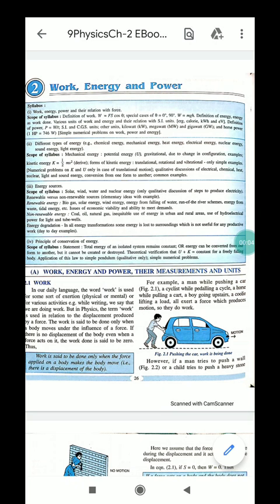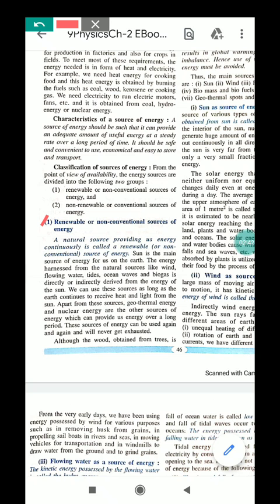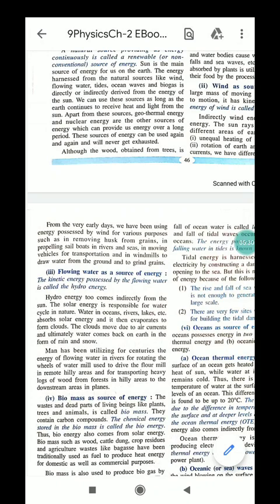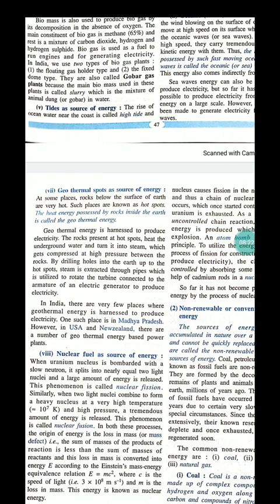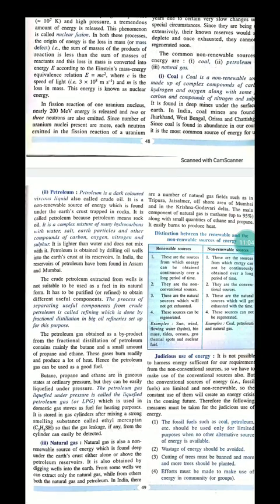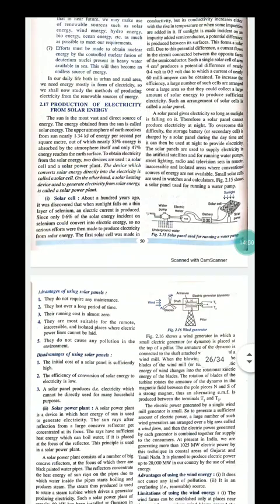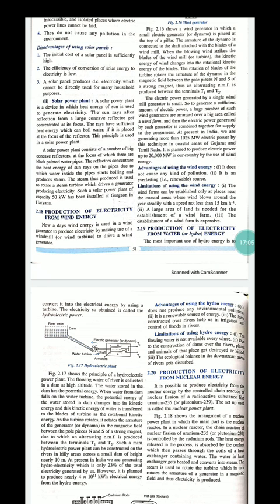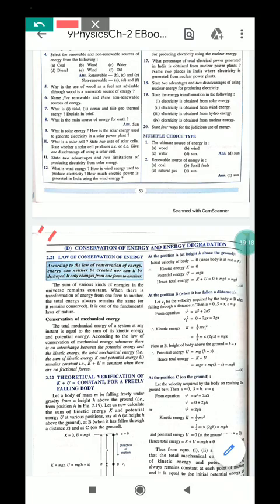Ch-2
Discussion video-2